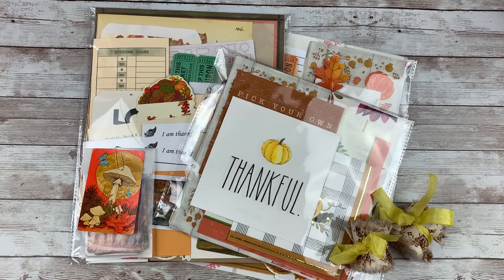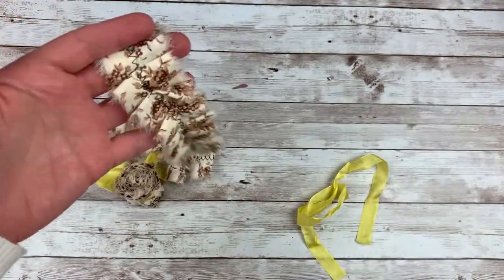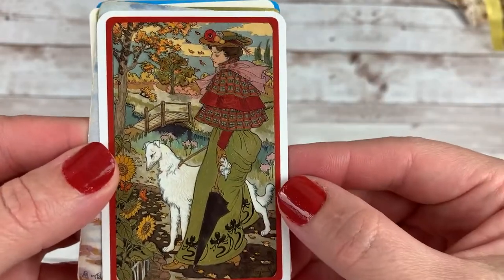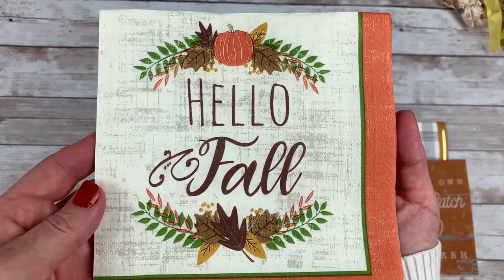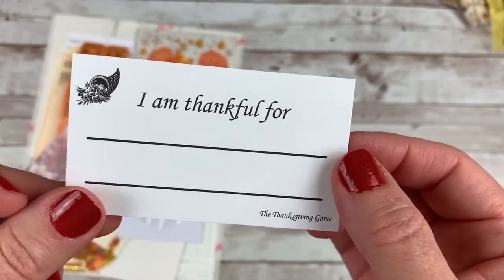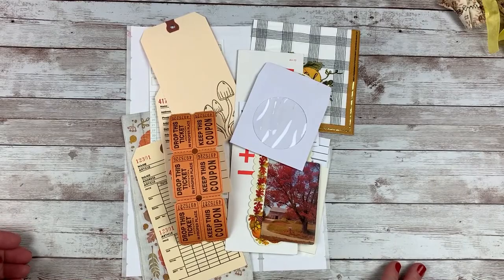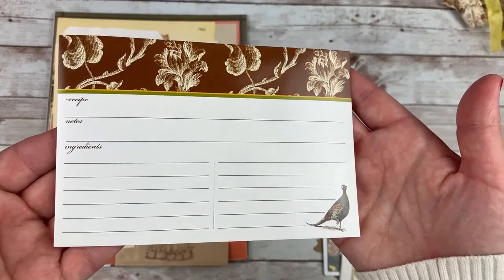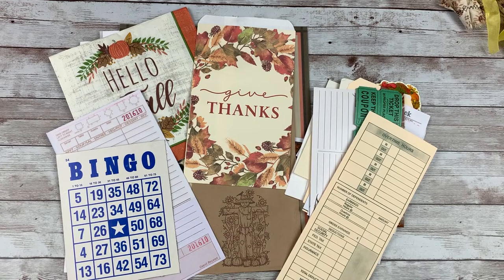The October "So Blessed" Collection - Extra Items and Ephemera Packs!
Paper Line Used:
Simple Stories Great Escape